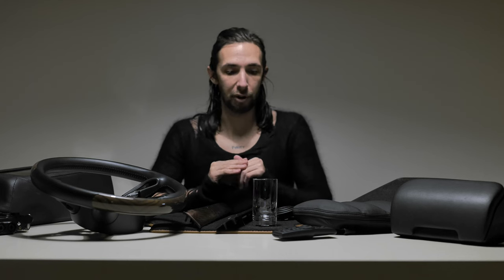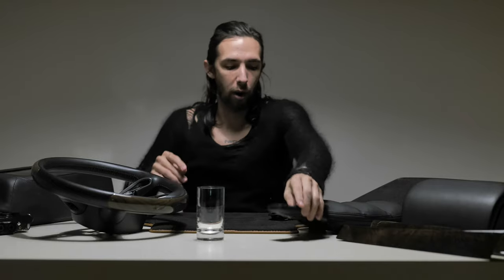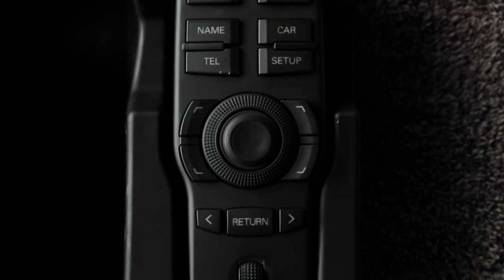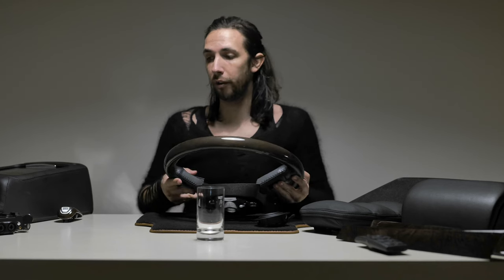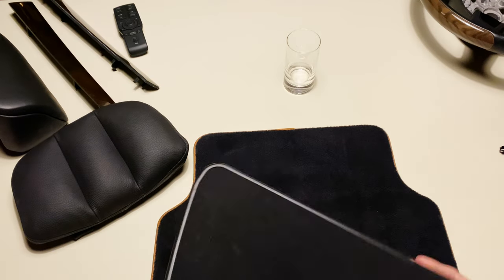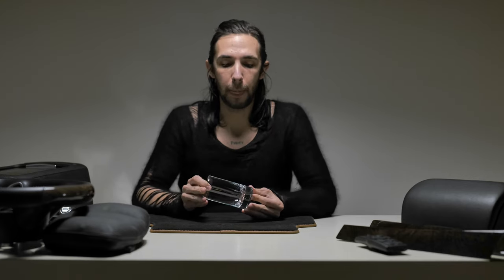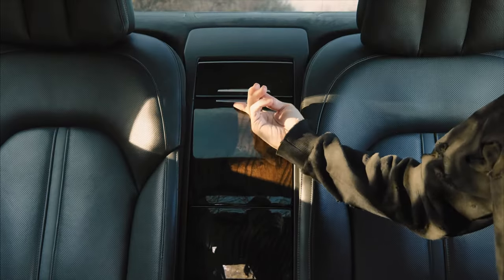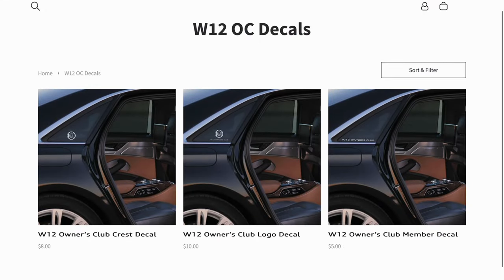Crazy unimaginable Audi exclusive options and features list for Audi A8, S8 and W12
Part 2 of 2 discussing every little inner working facet of Audi exclusive and the amazing luxury and opulence that was available on this ‘secret’ menu’. This is a list that I’ve hunted down over several years and I’m very pleased to be able to share these options with you and go over them in depth. The A8 W12 has long been the unsung hero of flagships, few knew it was the last naturally aspirated series production sedan or that it was faster than its two biturbo V12 German competitors and now this videos shows that some aspects of the A8 W12 outshined the rivals in luxury and features as well.

Chapters:
0:00 brief intro why I love the F segment
0:41 overview
1:14 bar compartment
2:30 MMI remote
3:27 fax machine
5:00 shifter, wheel and grab handles
6:52 reading lights
7:46 foot rests
9:00 headrest pillows
11:11 drinking glasses
12:00 folding tables
12:47 floor mats
13:14 champagne cooler
13:31 door sills
13:47 storage bin
14:11 pricing